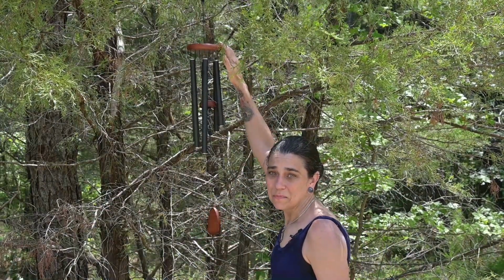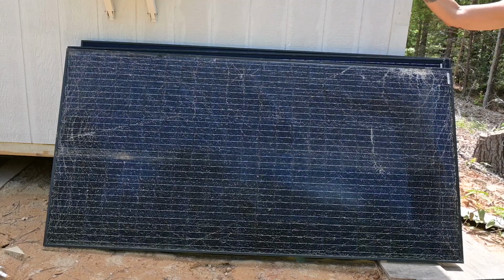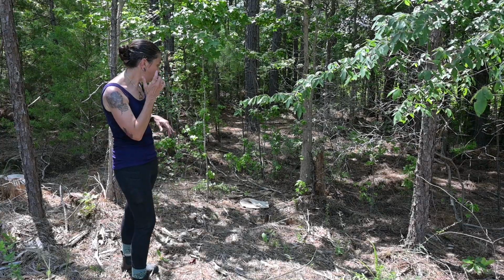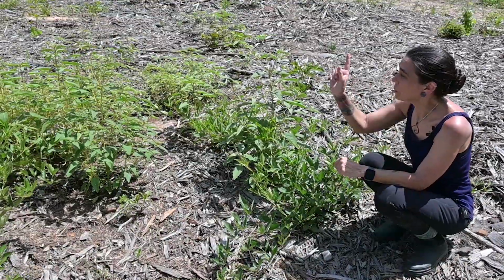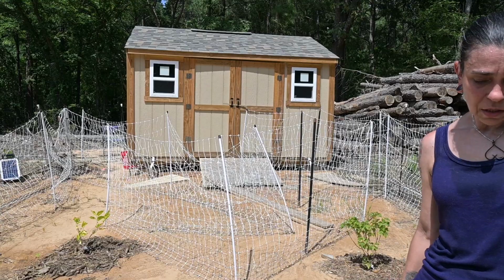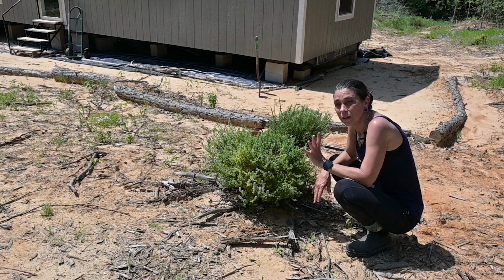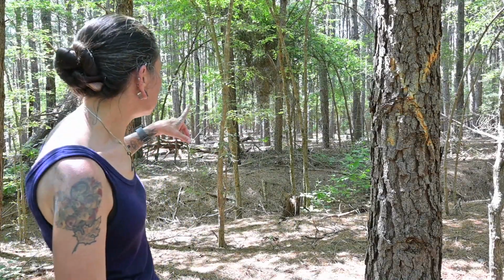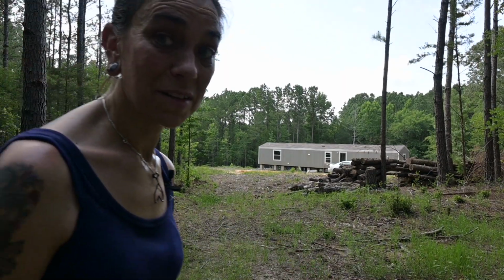MAJOR Delay, Lots of Great Updates, & Cautionary Tale!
Hey there! Still working on the move, and the new More Prana Gardens in zone 8b is coming along! I hung a windchime, but I need to move it to a breezier spot, and I'm really enjoying the permaculture aspects of the new place.

If you would like to help with a project your one time donation will be appreciated